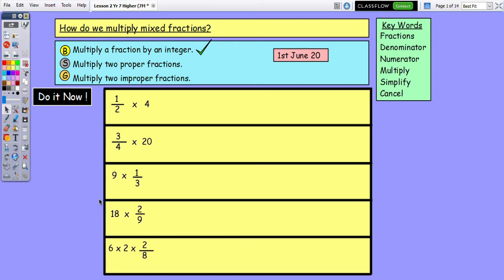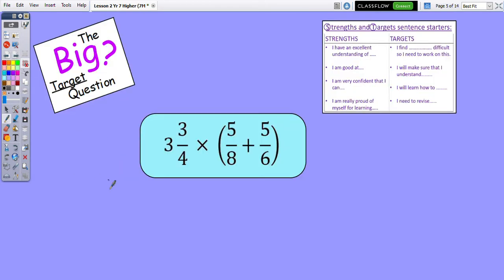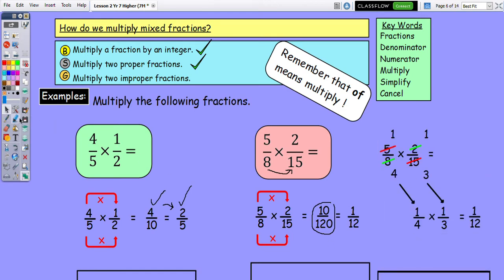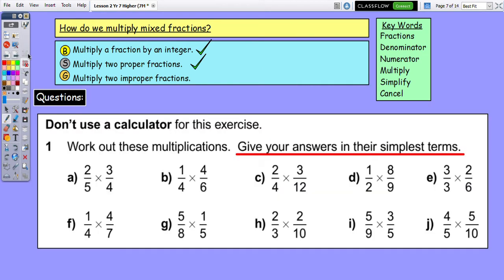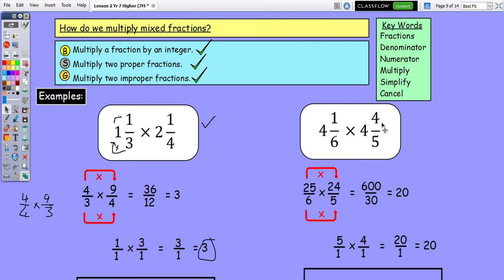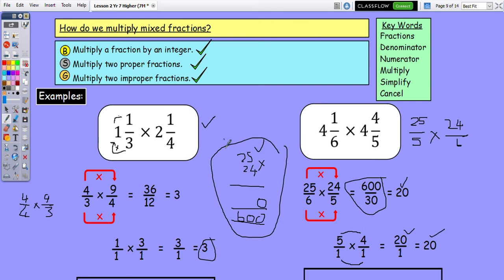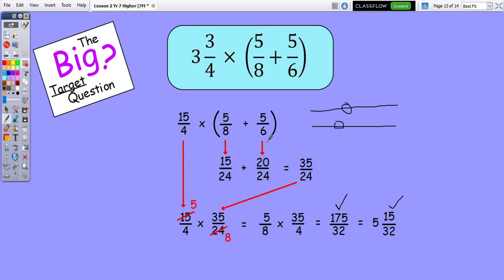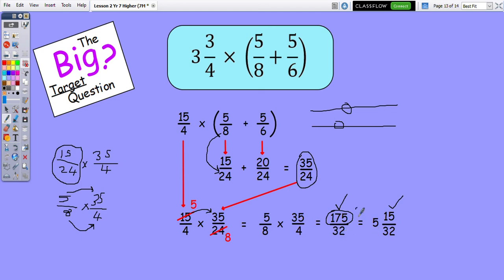Lesson 2 Multiplying Fractions